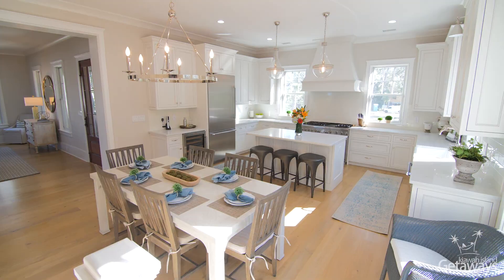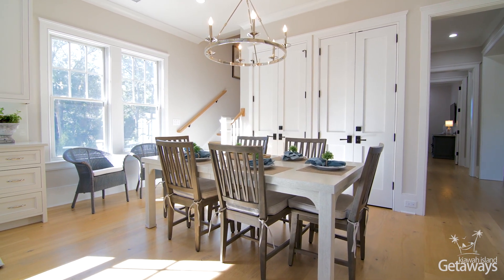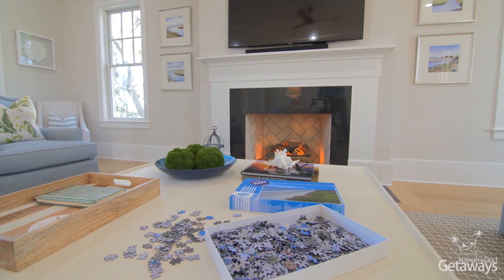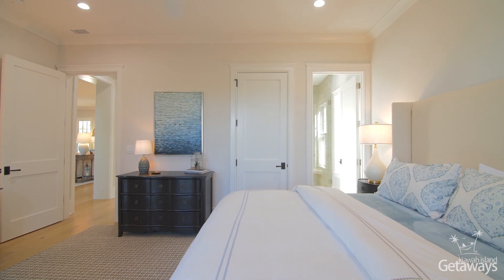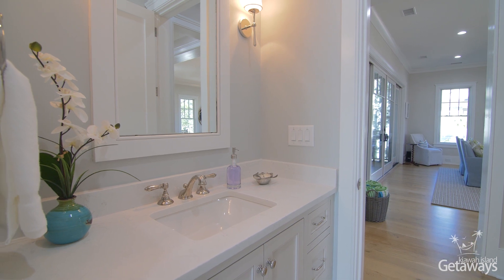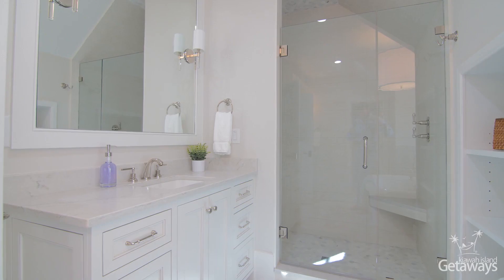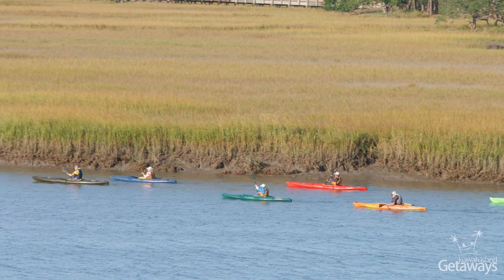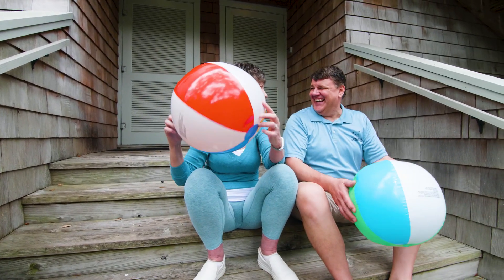The Lazy Day on Bobcat Lane, 4 BR, 4 BA Vacation Rental, Kiawah Island Getaways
Enjoy the tour of this Kiawah Riverview, 4 bedroom, 4 bathroom house, that we call the Lazy Day on Bobcat Lane.  Its a fantastic Kiawah Island Getaways vacation rental - complete with a community pool.